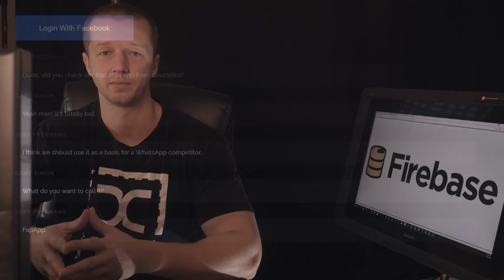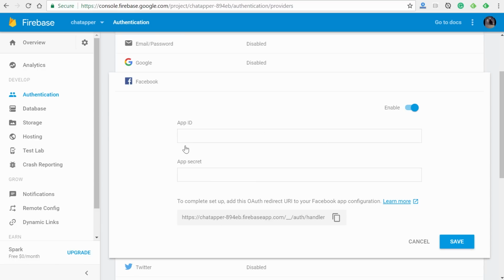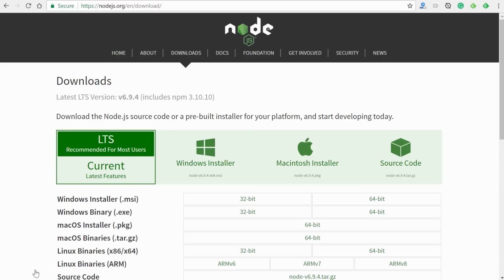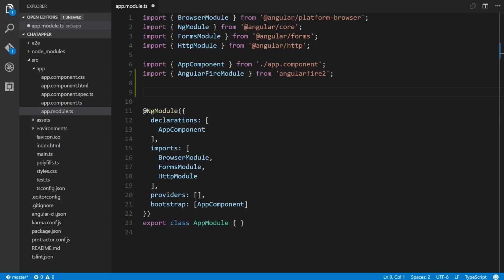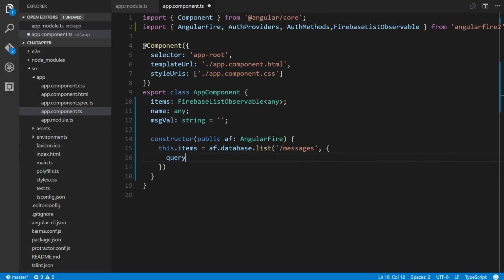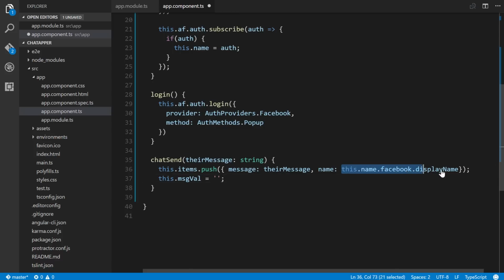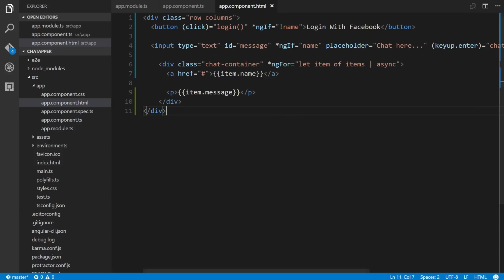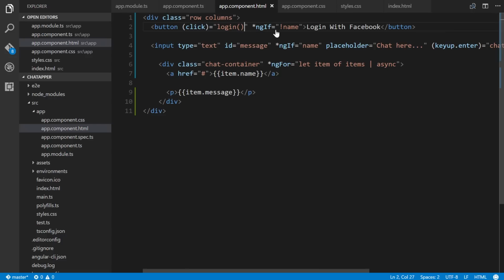How to Make an Angular Firebase Chat App (Tutorial)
(October 2017 Update!) This tutorial is outdated. Please watch the new Angular Firestore (AngularFirebase5) tutorial:

(MAY 4, 2017) AngularFire2 just updated to version 4, thus breaking some of the code in this video. Please follow along with this written tutorial to understand the new integration process and auth calls:

In this tutorial, I show you how to create a chat app using Firebase and Angular, using the AngularFire2 package.